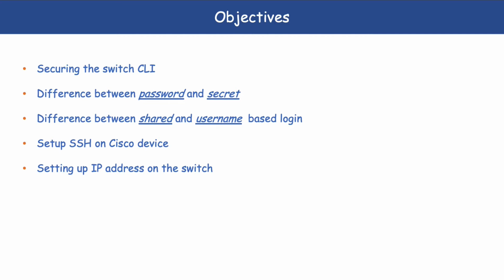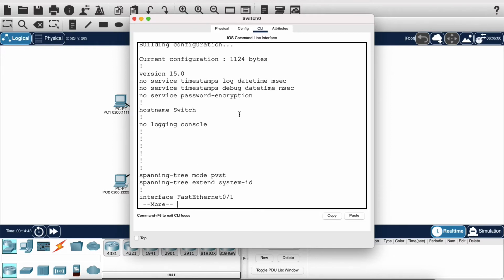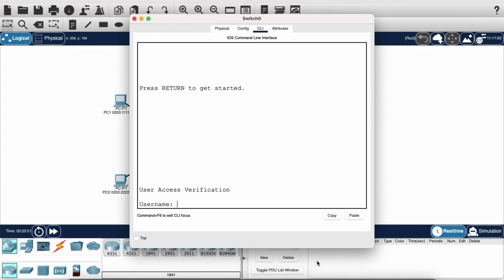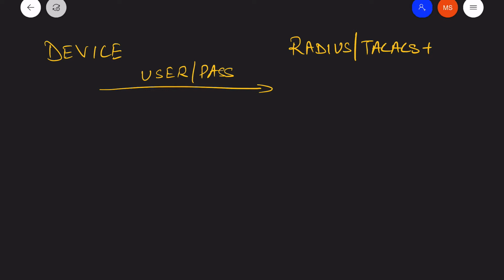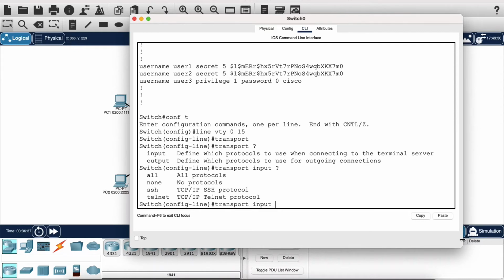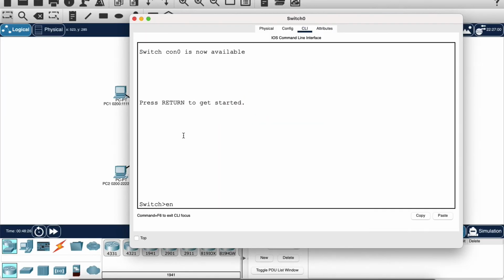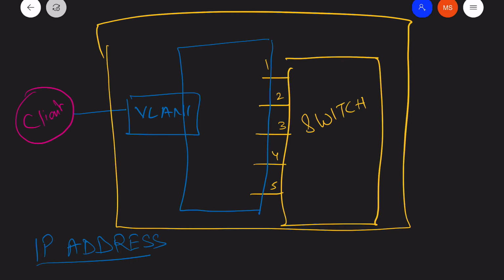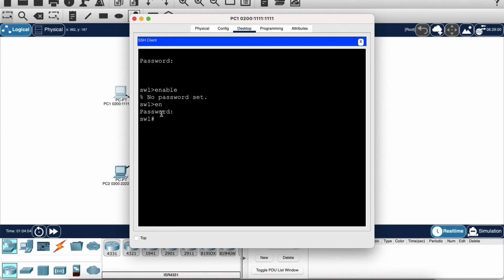Basic Switch Management EP:08 | Free CCNA 200-301 Complete Course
This video is about Basic Switch Management